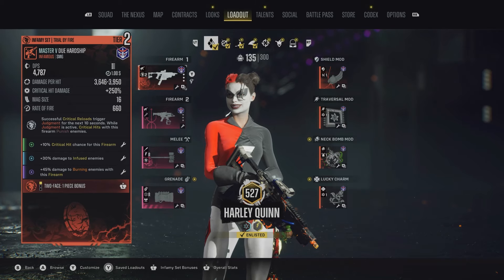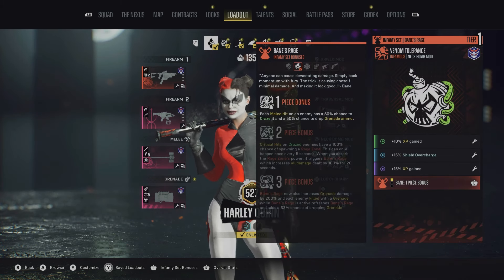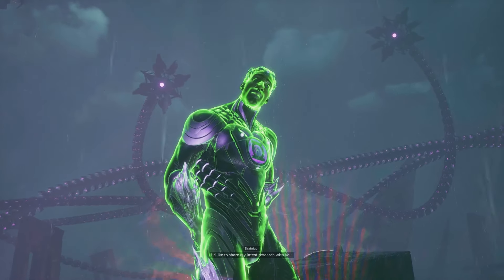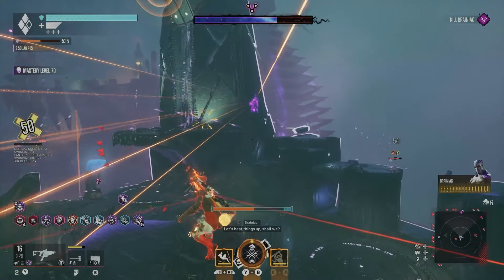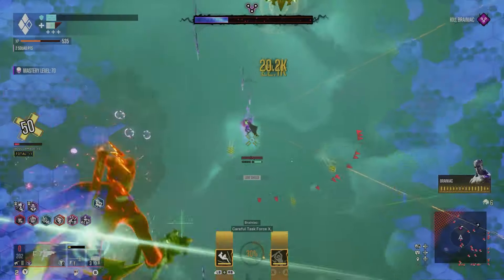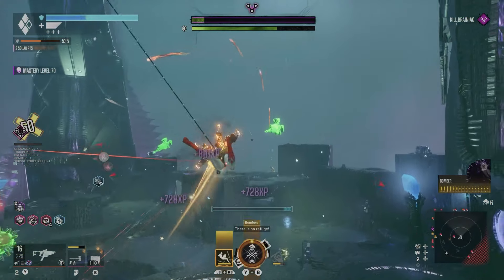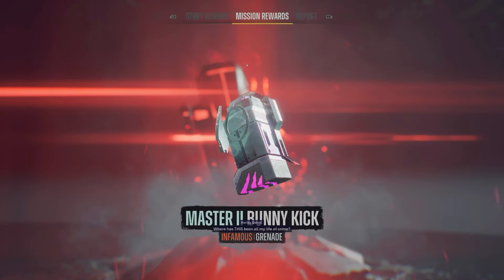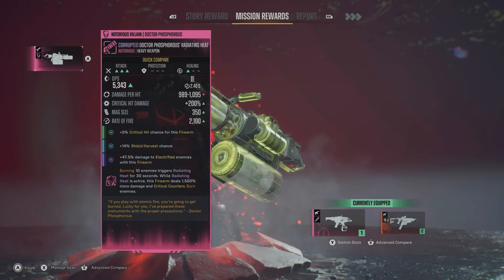How to Farm Corrupted Gear in Season Three - Suicide Squad Kill the Justice League